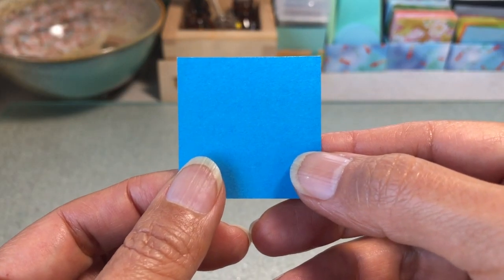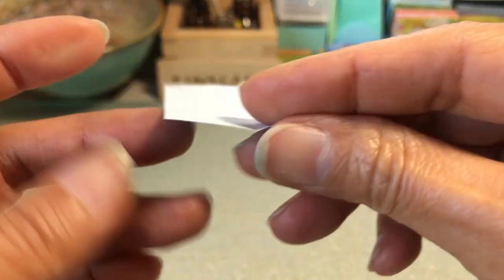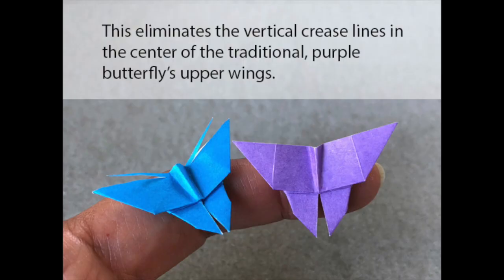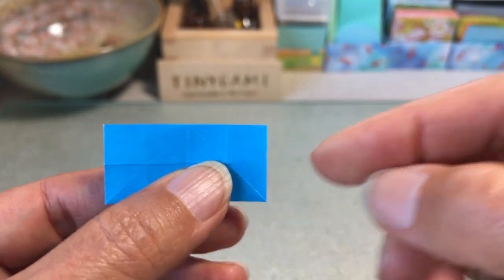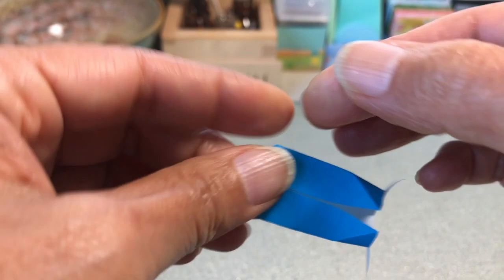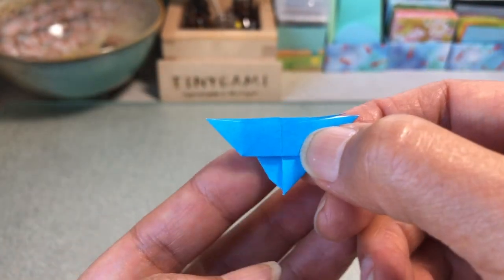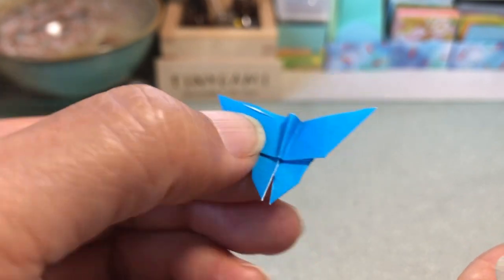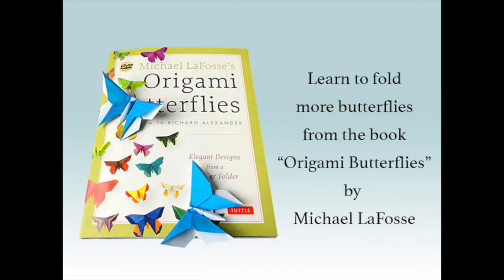How to fold a traditional butterfly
A beginner level pattern made more elegant with two modifications I've created and even more so when folded from beautiful papers, examples of which are included with several Michael LaFosse designs made from marbled mulberry, yuzen washi, banana and more.